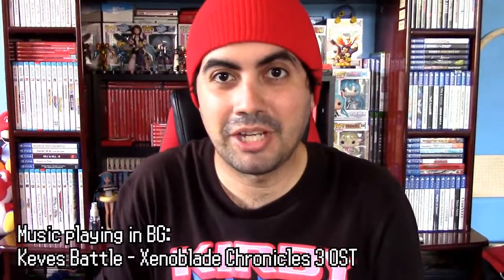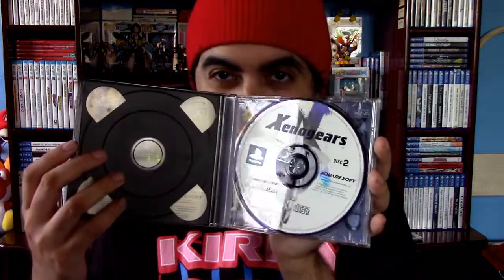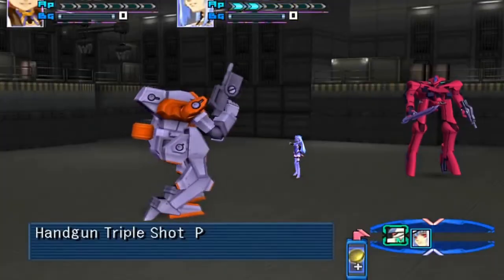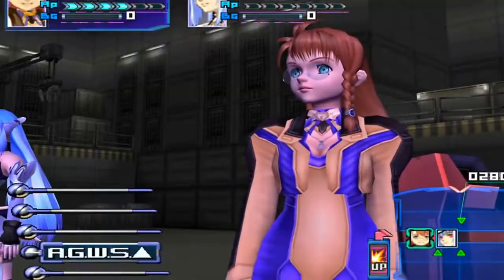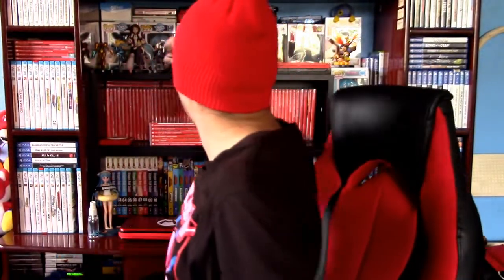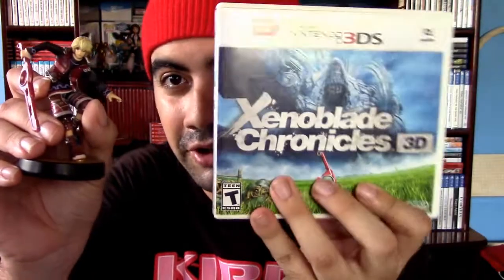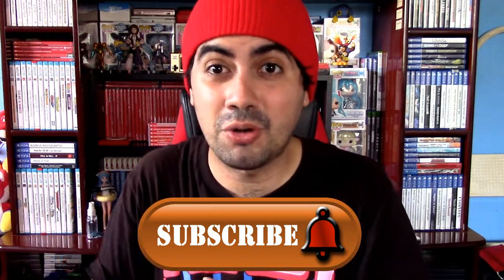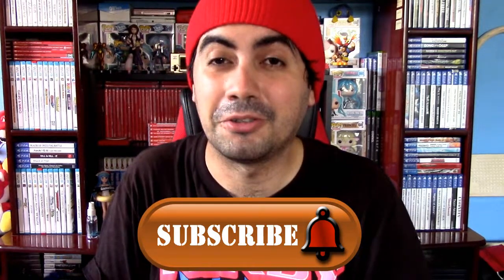MY XENO SERIES VIDEOGAME COLLECTION - Magbo Gaming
In this VG collection video, I will be covering all the Xeno series games that I own including Xenogears, the Xenosaga Trilogy and the ever growing Xenoblade collection as well. Published by 3 different companies over time: Square, Namco and Nintendo, developed my Monolith Soft! Let me know about your Xeno Series experience and hope you enjoy!

Music used in this video:
Keves Battle – Xenoblade Chronicles 3: Original Soundtrack OST